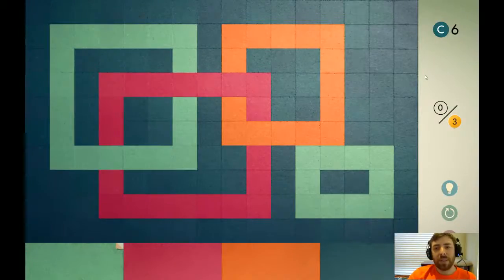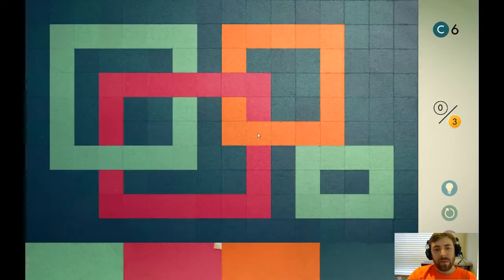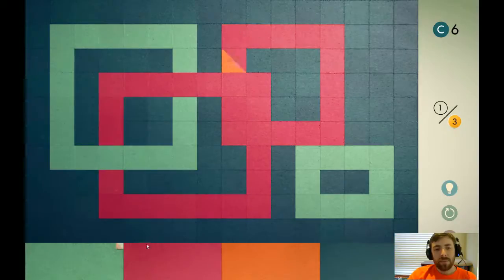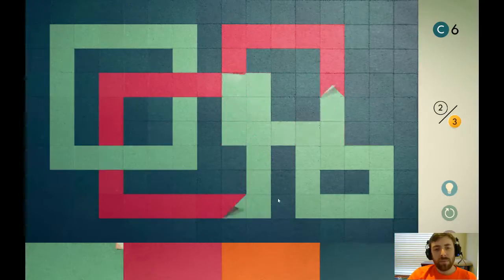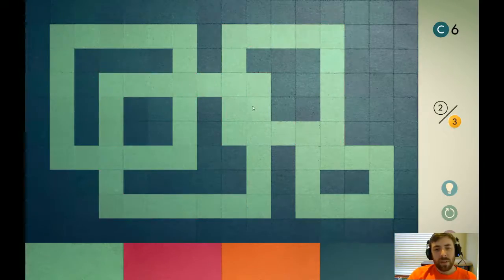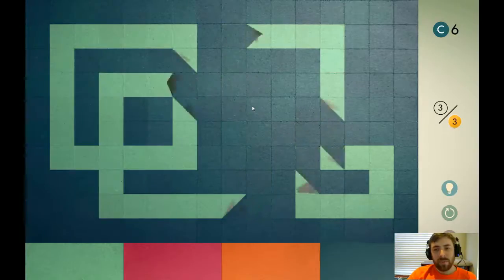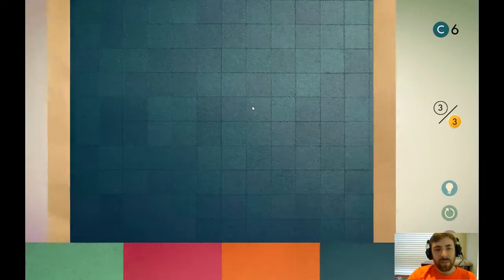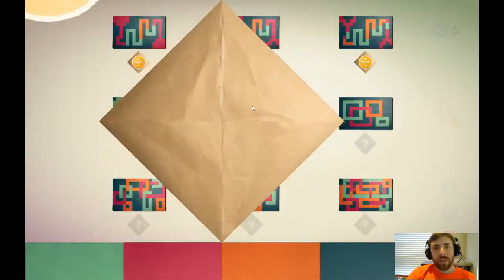Let's Play Kami | C | Puzzle 6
Also let me know what games you'd enjoy seeing played.